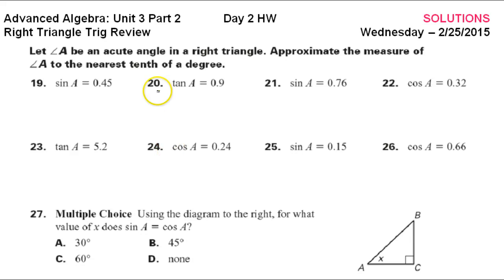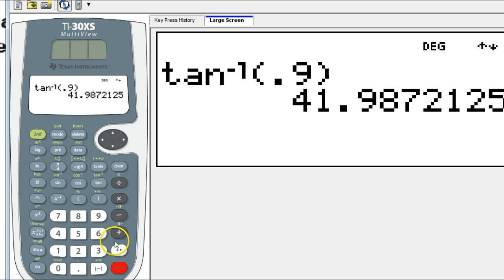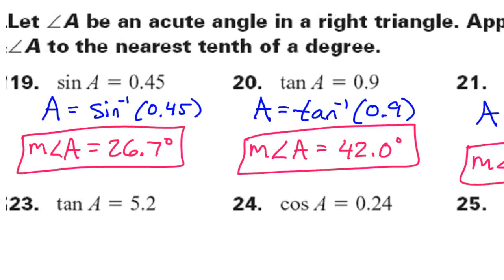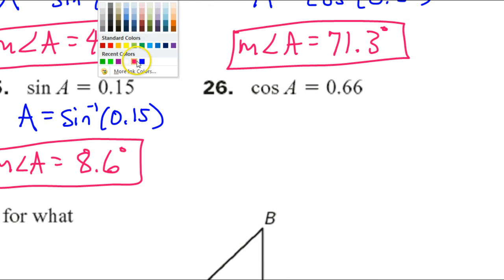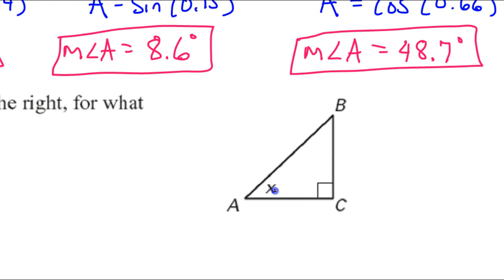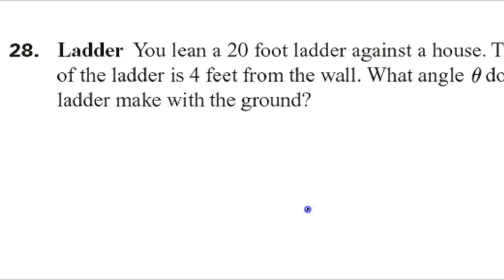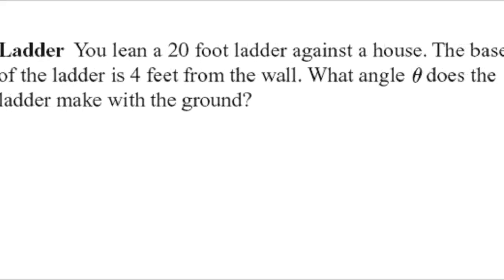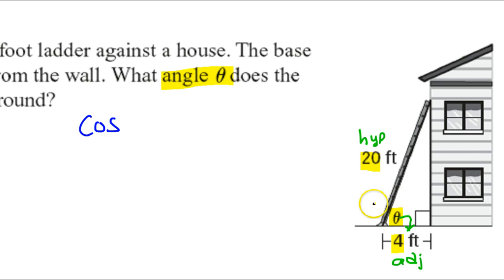Day 2 HW #19 to #28 Finding Angles Using Sin, Cos, Tan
How do you find missing angles using trig functions (tangent, sine, cosine)?

You use inverse trig functions.